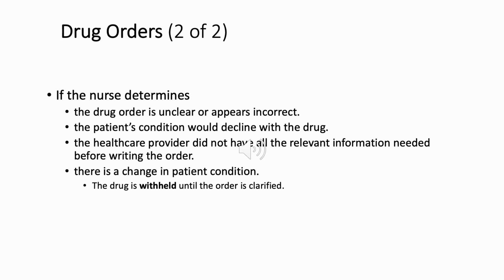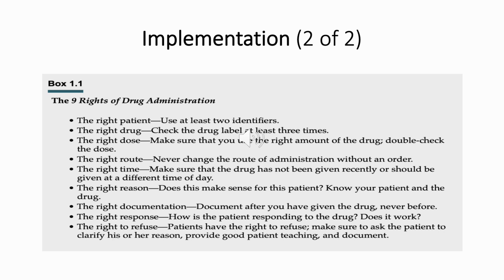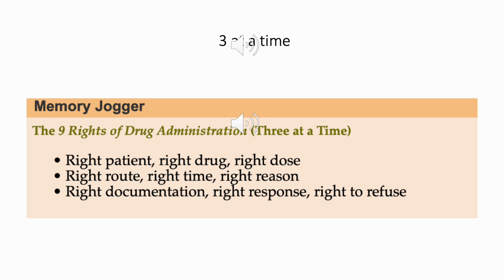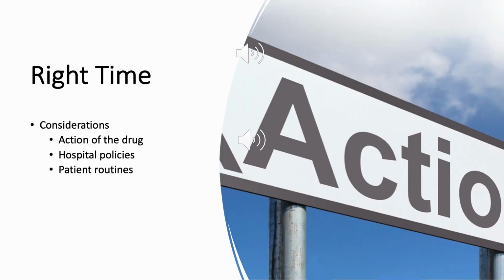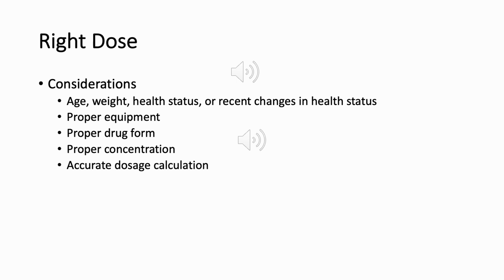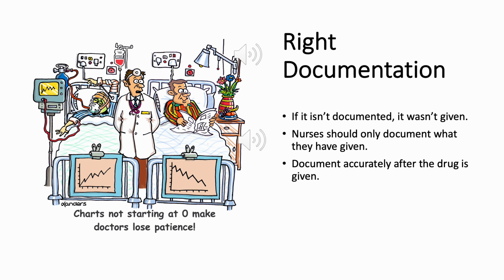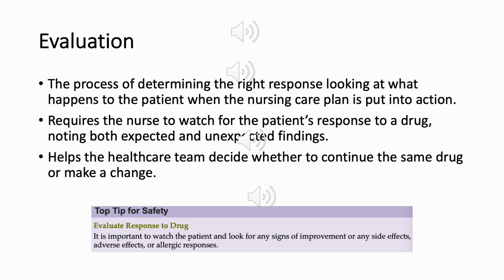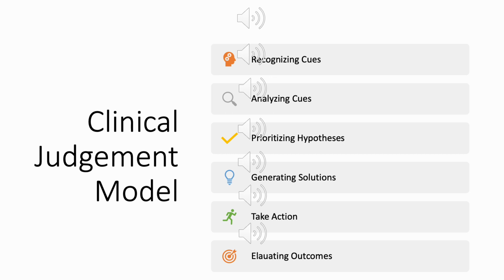PH1 Ch1 Med Admin Part B